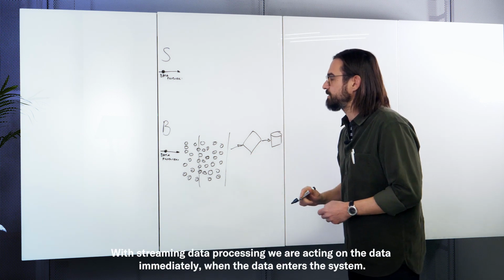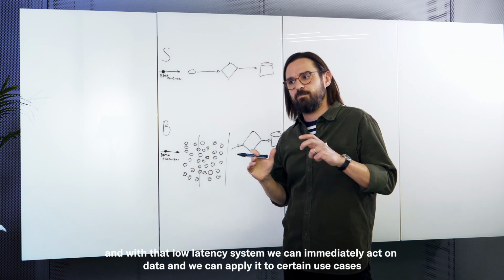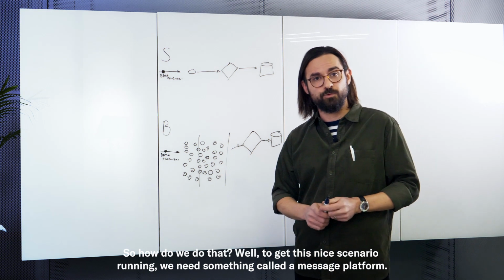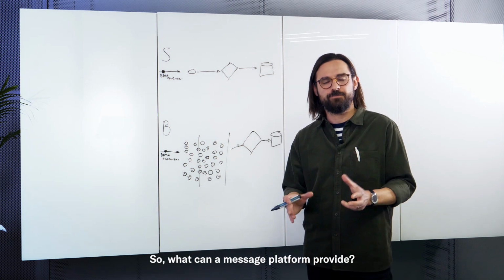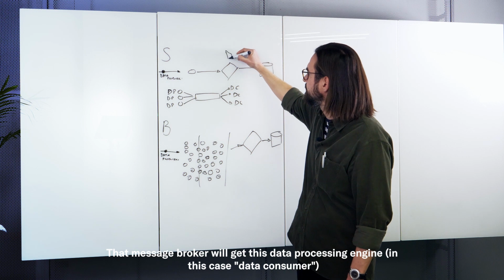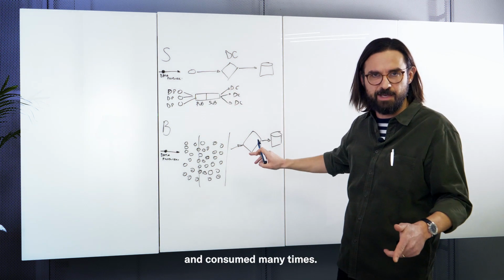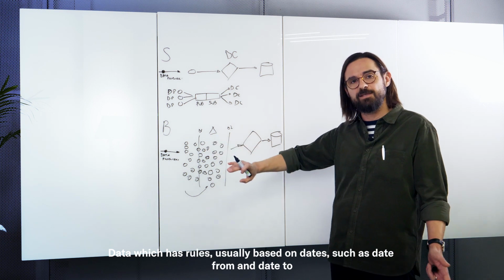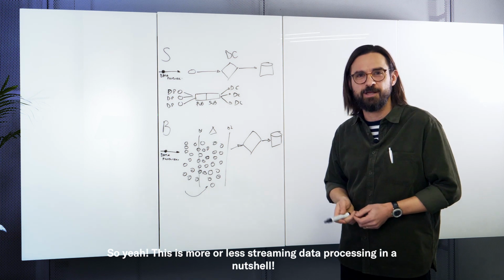Tomo Talks - Episode 2: Streaming Data Processing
In this video our chief architect Tomo, talks about Streaming Data Processing. What is it, what types there are, and what types of data it can be used for.